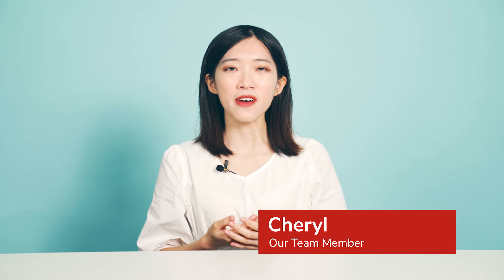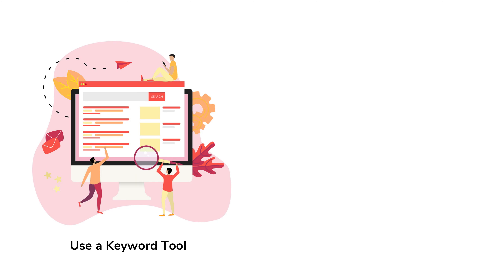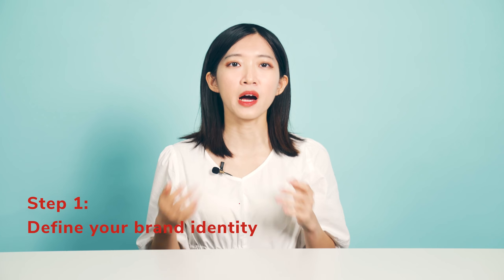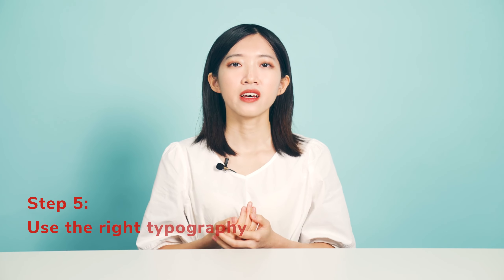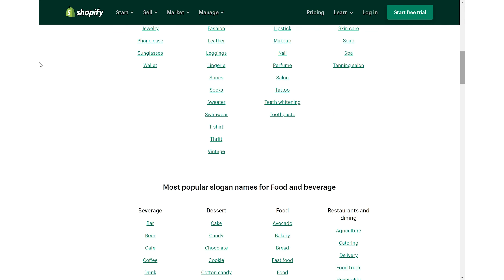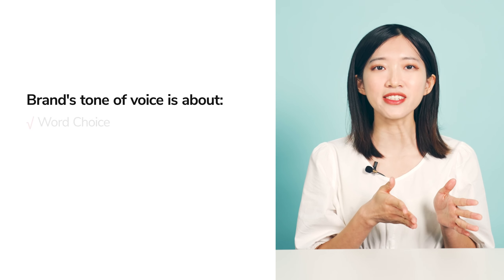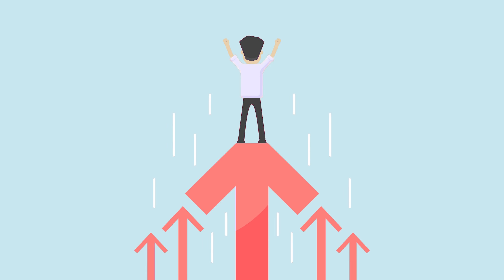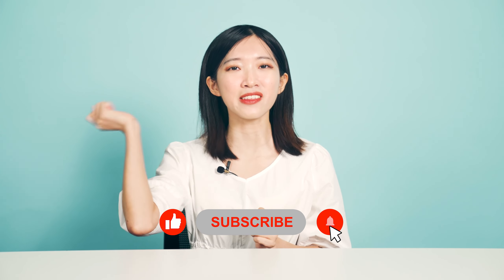How to Brand a Dropshipping Store (from A to Z)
Branding can help you to earn huge profits and keep customers returning to your store. In this video, I'm gonna share with you 7 effective tips to brand a dropshipping store.

0:00 Introduction

0:30 7 Effective Tips to Brand a Dropshipping Store
0:34 1. Come up with a Memorable Business Name
1:38 2. Create a Professional Business Logo
3:28 3. Write a Slogan
4:08 4. Share Your Story
4:46 5. Define Your Brand's Tone of Voice & Vocabulary
5:40 6. Build a Positive Brand Image
6:17 7. Be Consistent with Branding